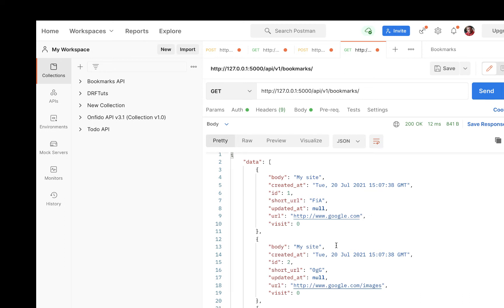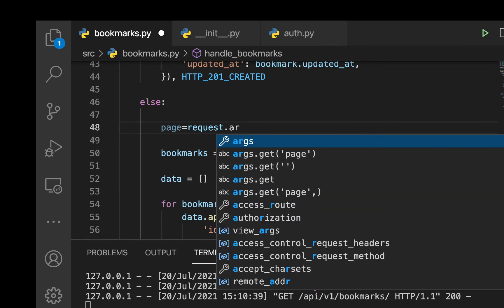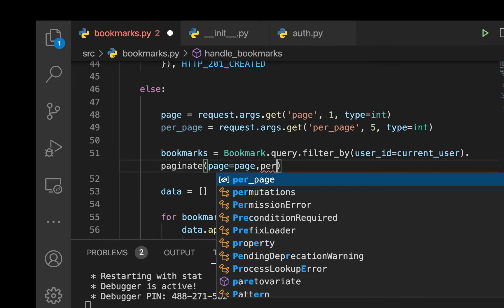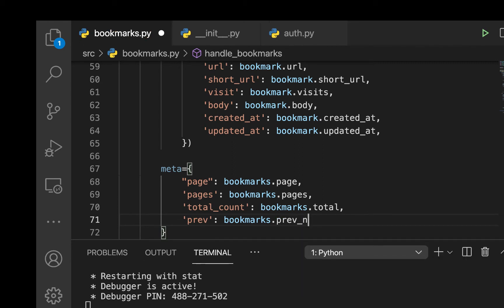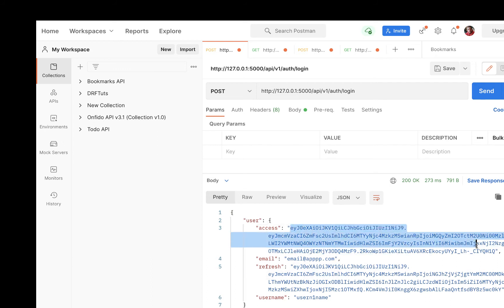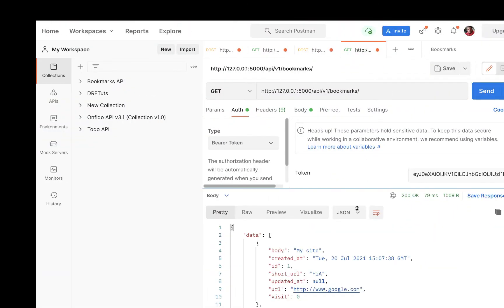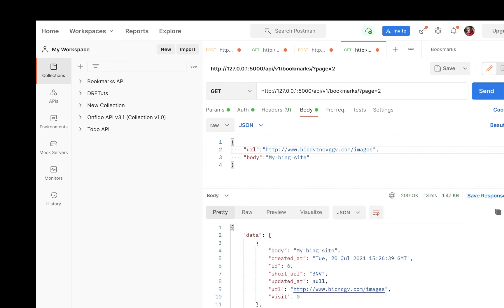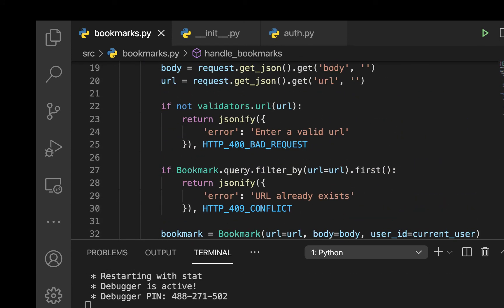Flask API Pagination. Build and Deploy a Python Flask REST API with JWT #12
Source code.